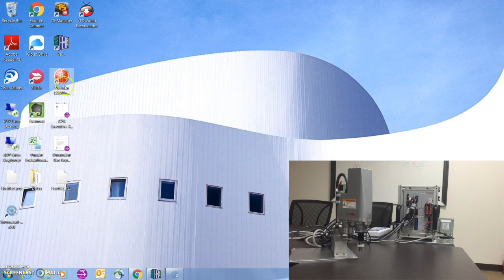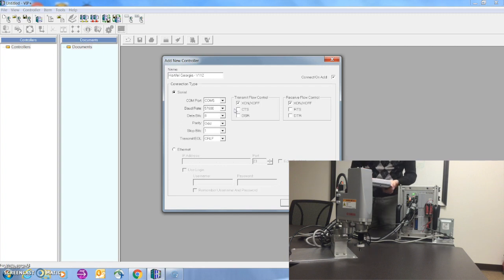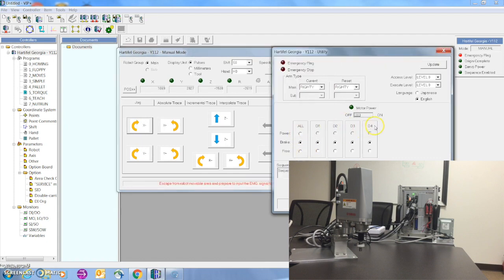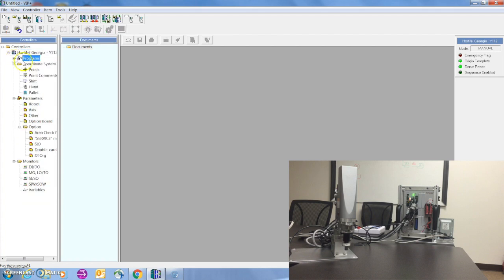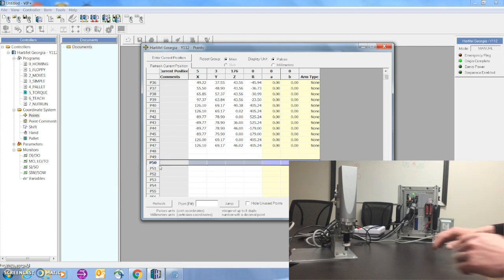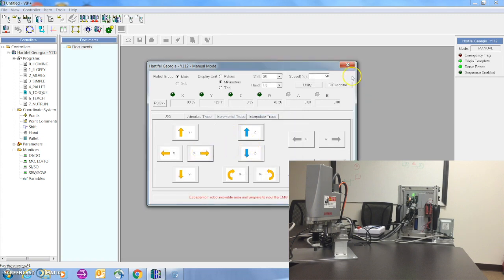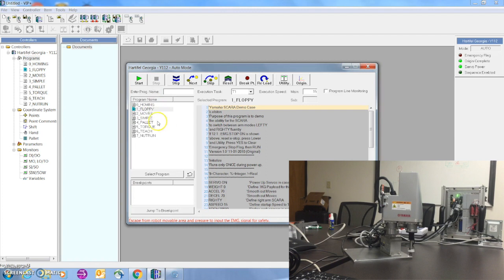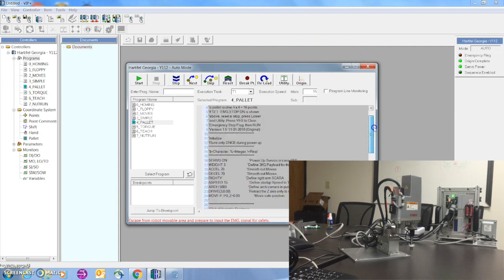Yamaha Scara Robot Initial Setup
Initial Setup of Yamaha RCX240S Controller and VIP+ Programming Software